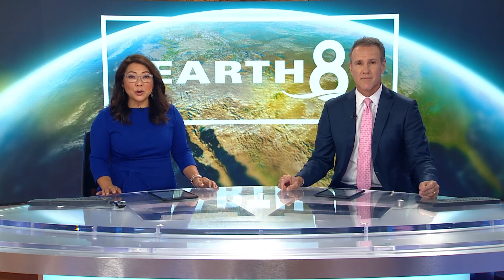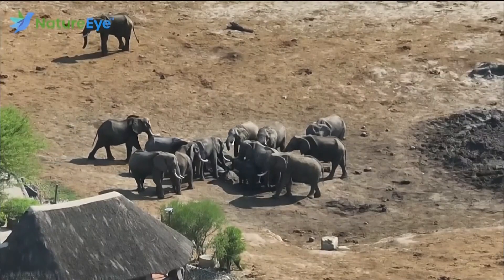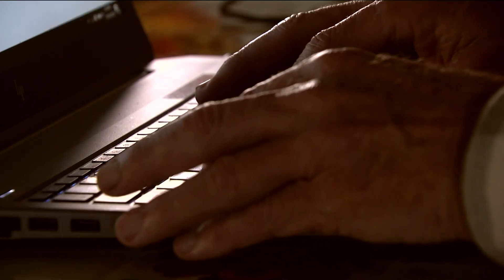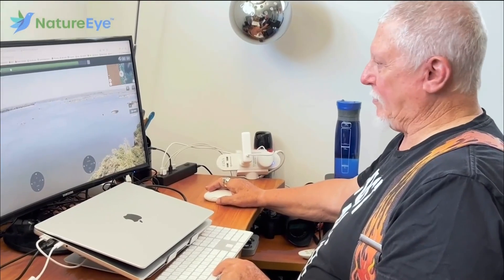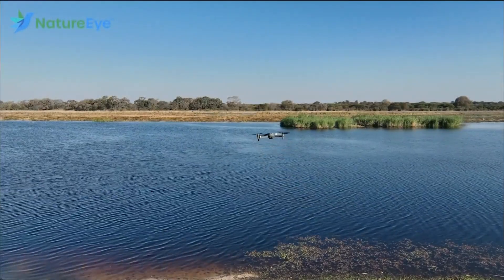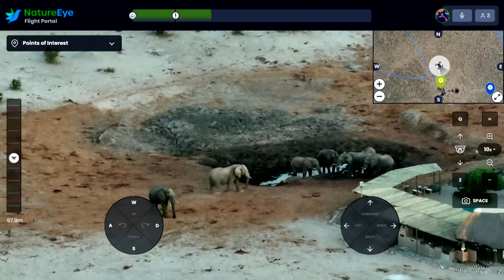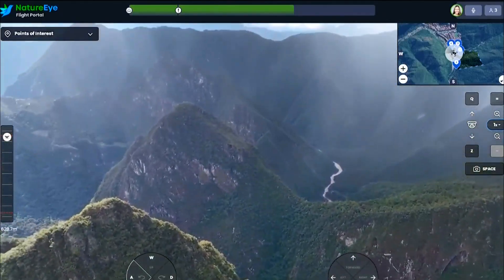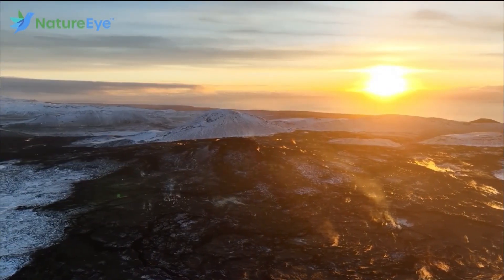How NatureEye explores the world with high-tech remote drones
NatureEye allows you to see the world in revolutionary ways without you having to leave your home.